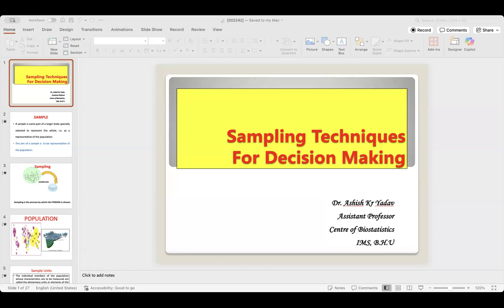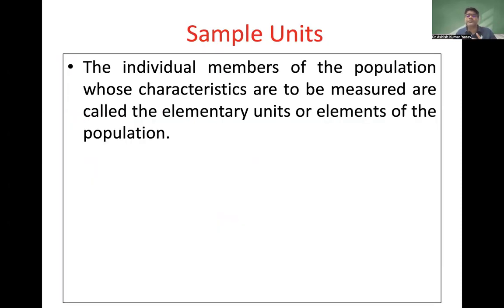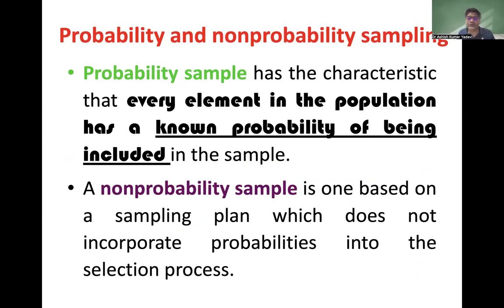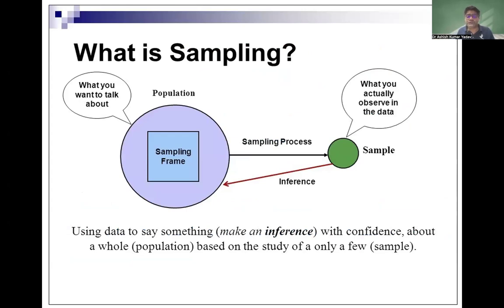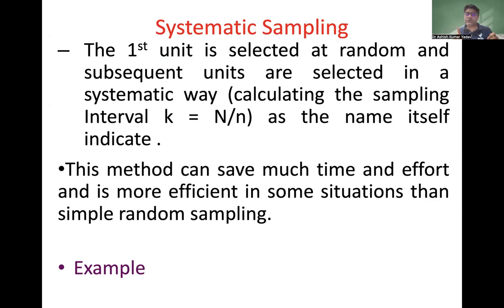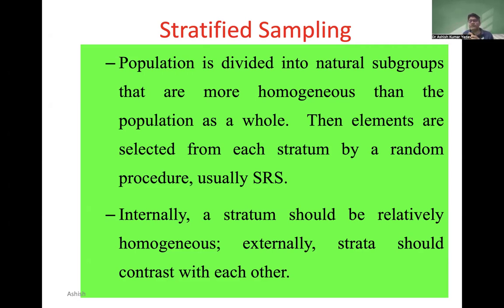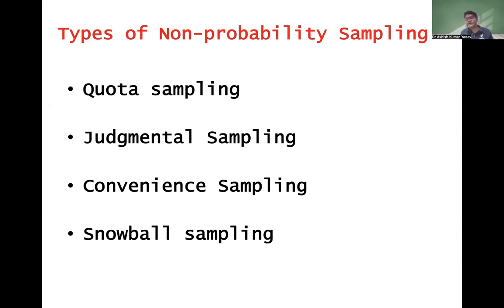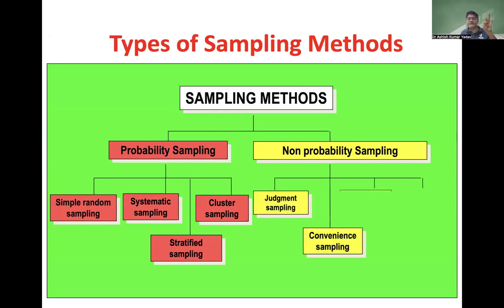Sampling Techniques — Made Easy to Learn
Welcome to the Biostatistics Learning Channel!
This channel is dedicated to helping researchers, students, and health professionals understand and apply Biostatistics in a simple and practical way.
Through clear explanations, real-life examples, and guided applications, you’ll learn how to use statistical methods effectively in your research.